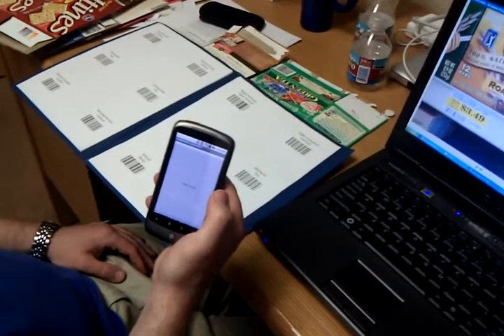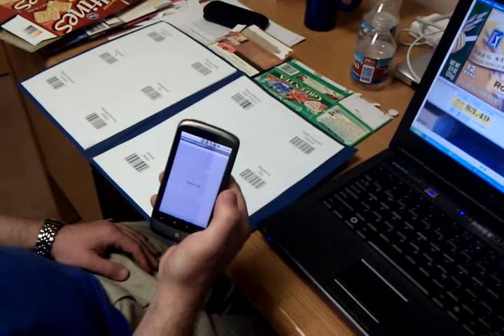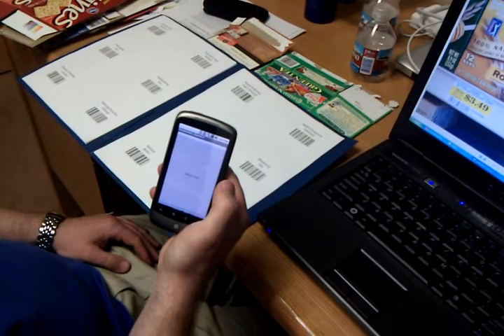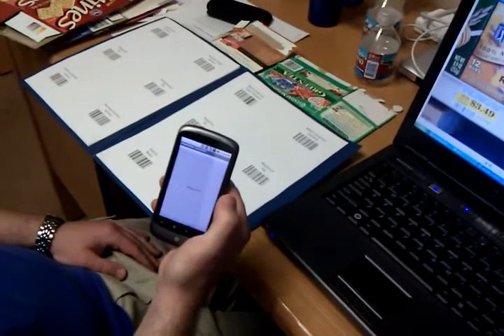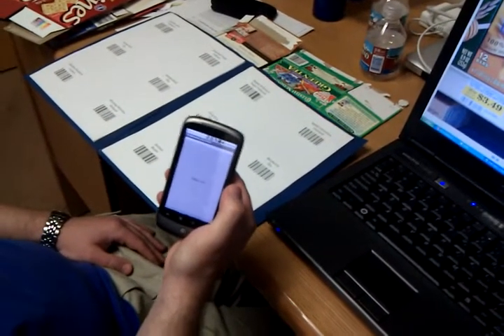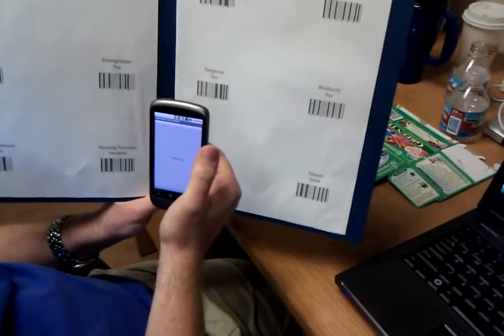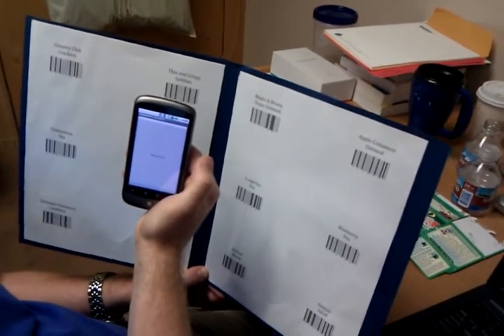ShopMobile 2: RESNA 2010 Demo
A short demonstration of the ShopMobile 2 system. ShopMobile 2 is an early-stage prototype of an accessible shopping system for blind and visually impaired mobile phone users.

This demo shows the system's barcode localization and decoding algorithm. This prototype is implemented on the Google Nexus One phone.